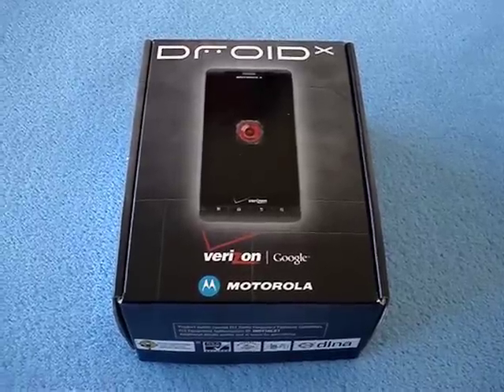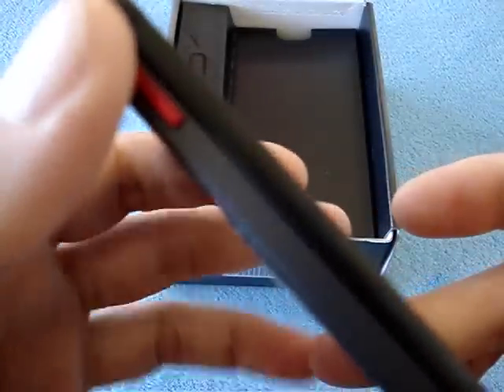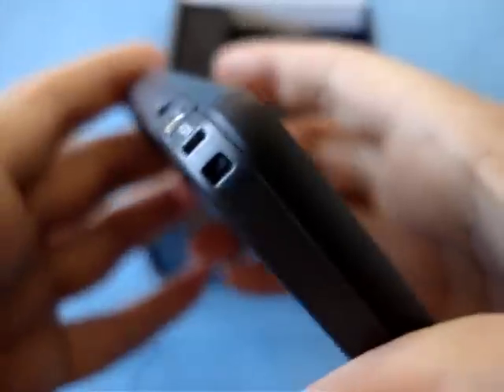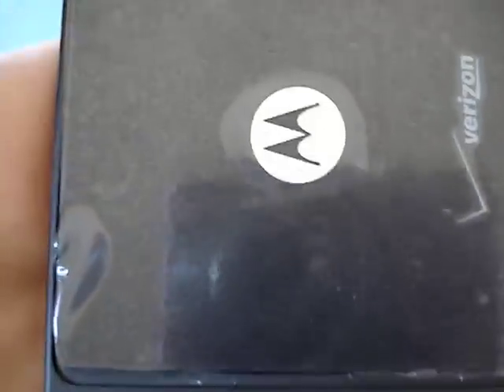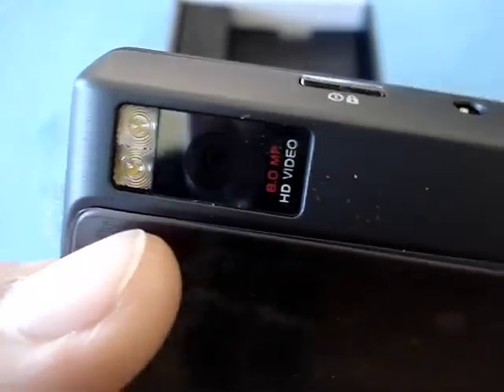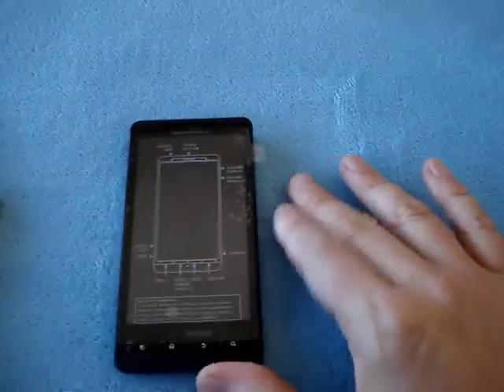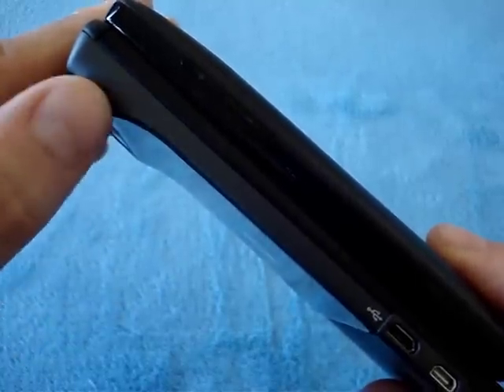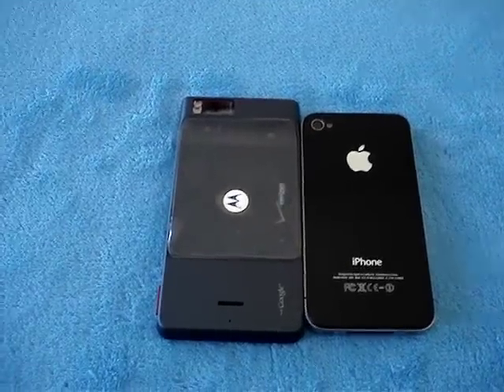Unboxing the Motorola Droid X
Feast your eyes, little monkeys -- I have a Motorola Droid X review unit, thanks to the lovely people at Verizon!

Expect some pictures soon, but for now take a look at my unboxing video (above) and my first power on video (after the break)...

Hot on the heels of my videos of the Motorola Droid X, here are my unboxing pictures (slide show).

I'll have a camera review up in the near future -- until then, here's a great review of the latest superphone.

Enjoy the eye candy :)